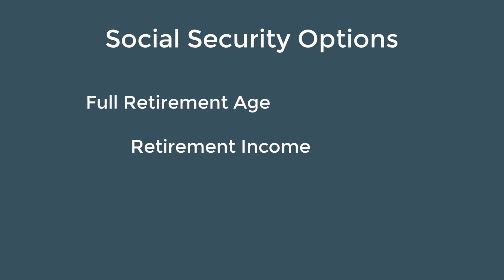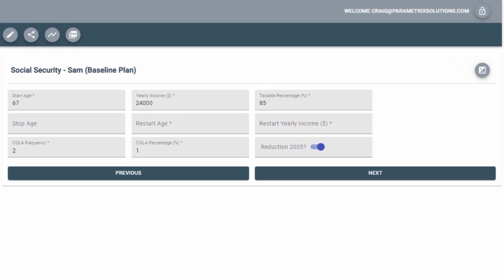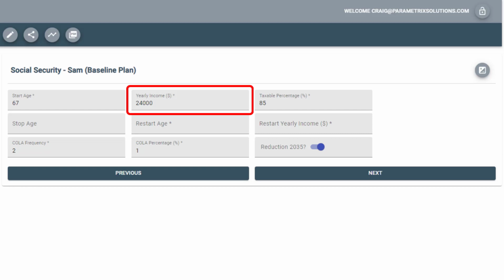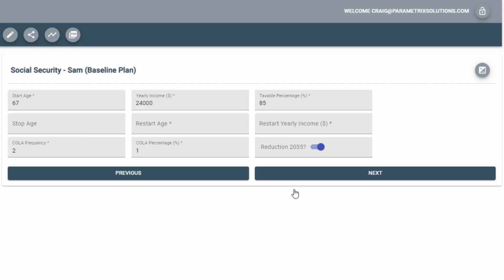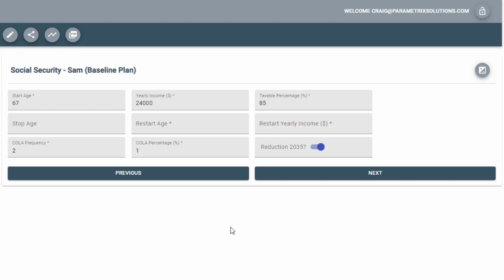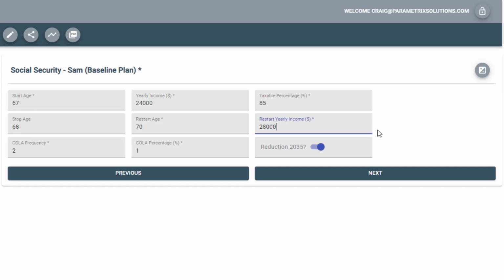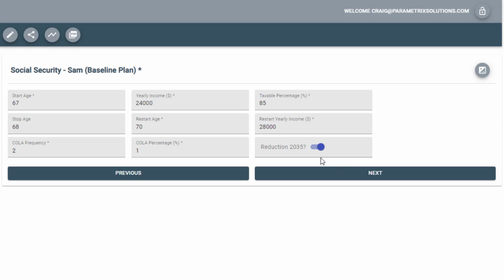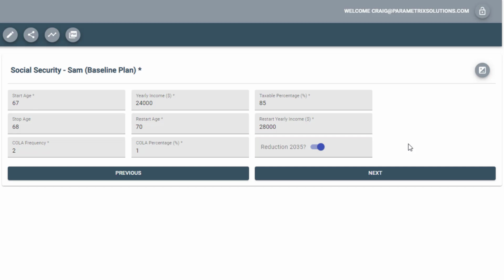OptiPlan Tutorial - Social Security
This lesson provides details on using social security elements in your scenarios.